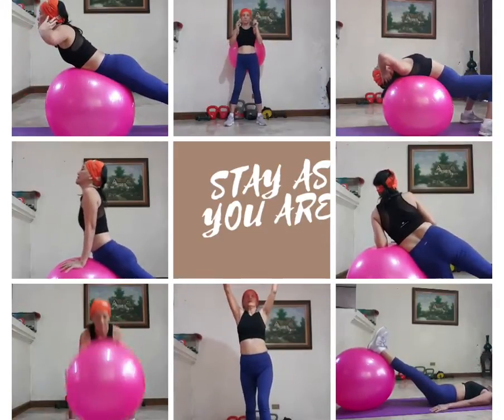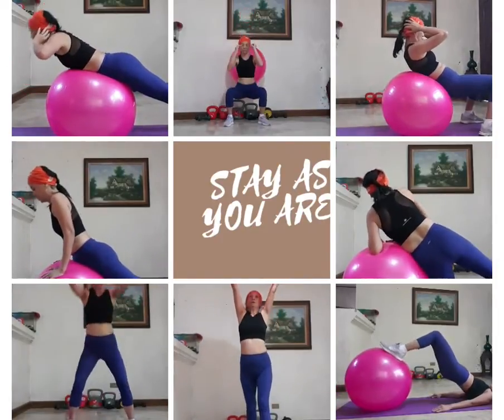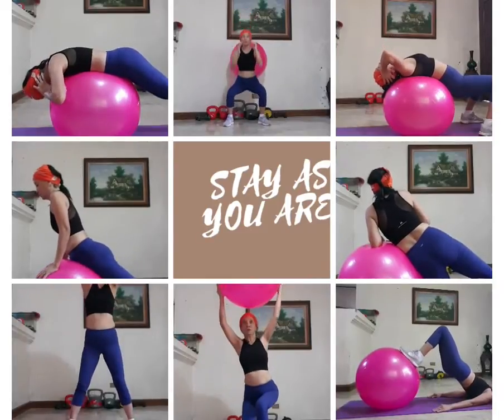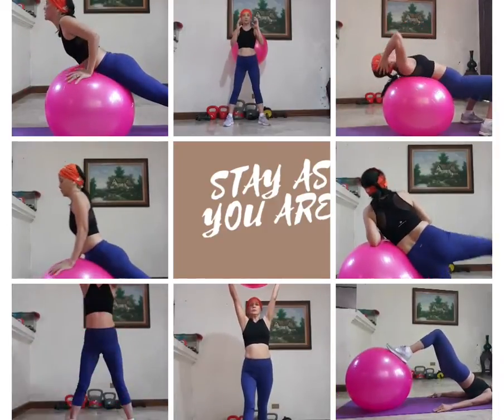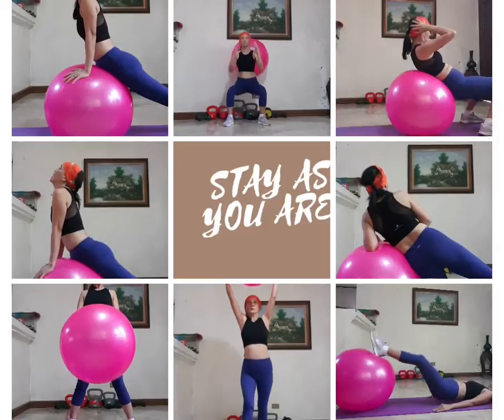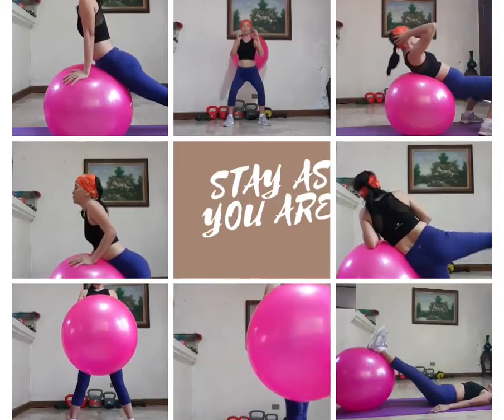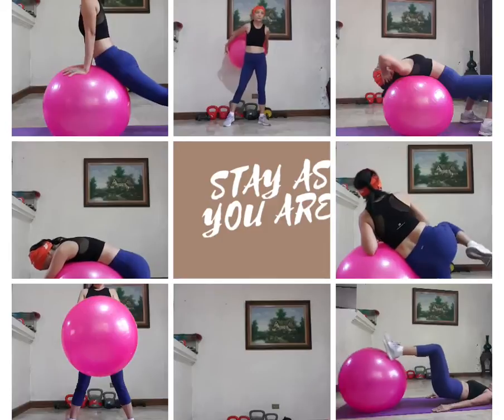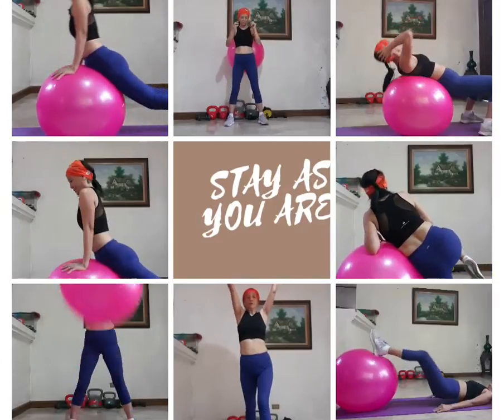Staying fit @60+ 😜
HOME WORKOUT